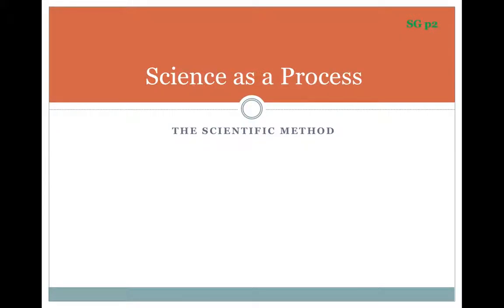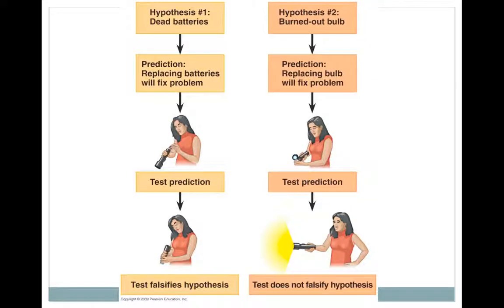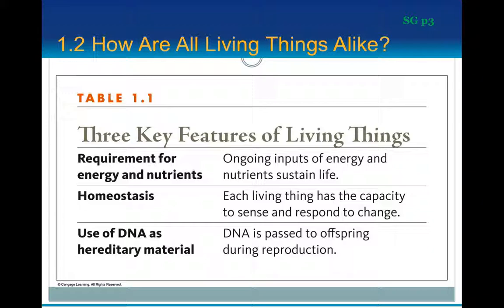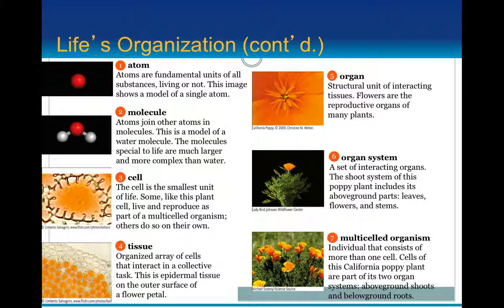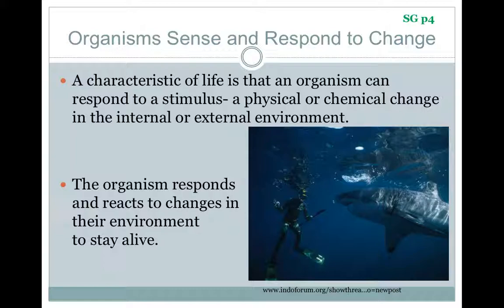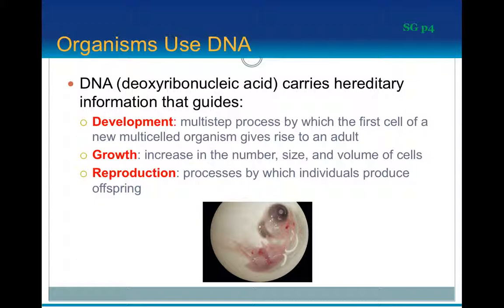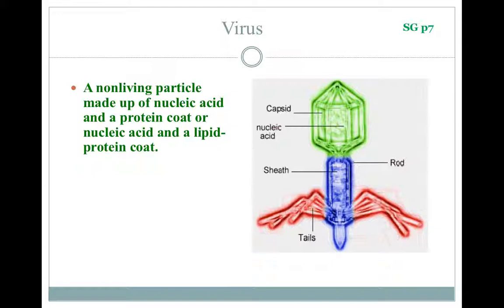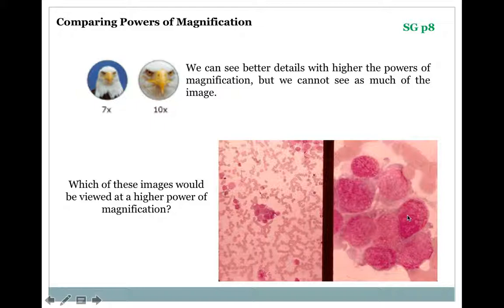Unit 1 Biology